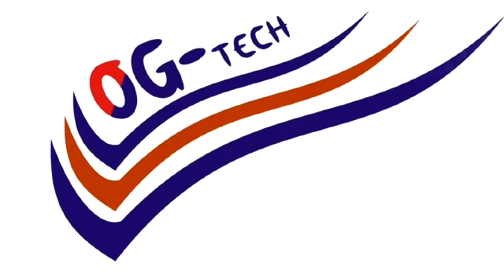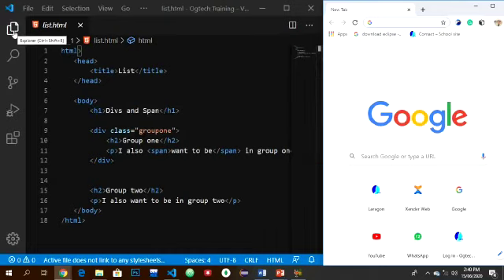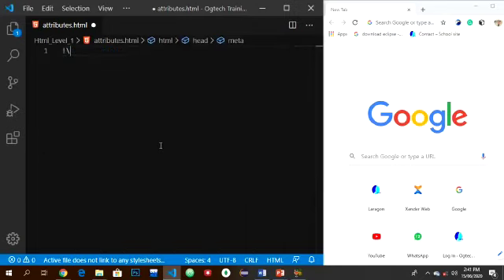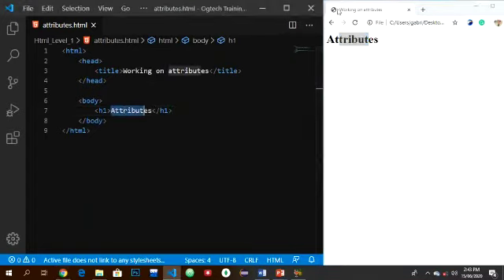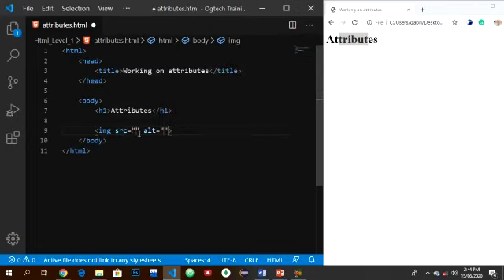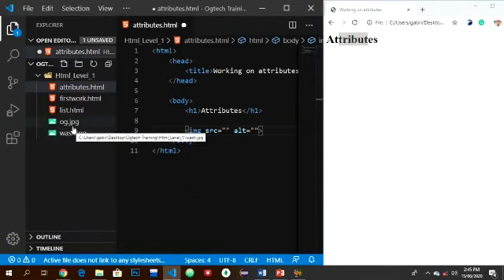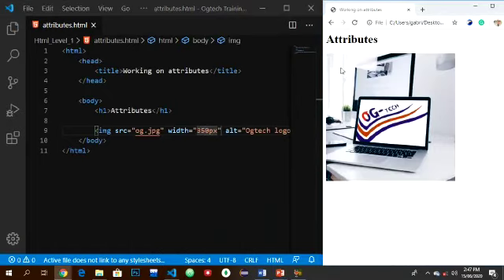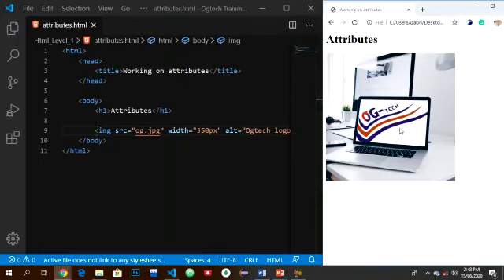Attributes: adding images